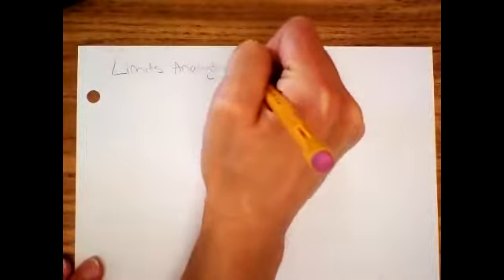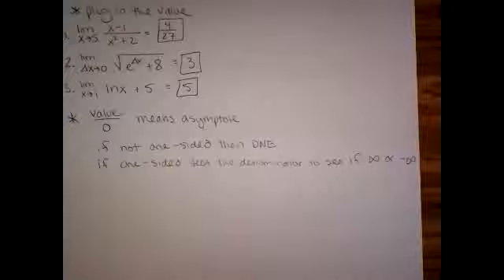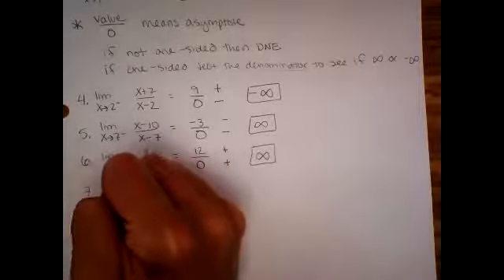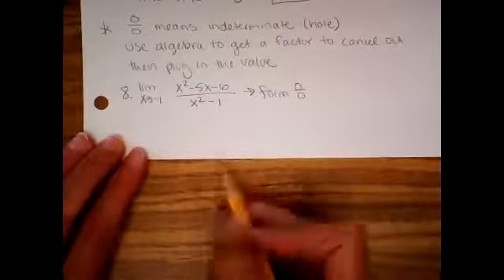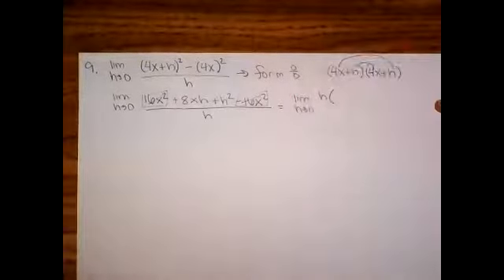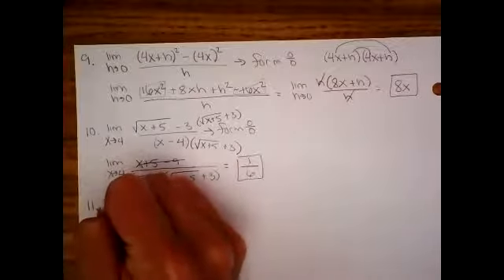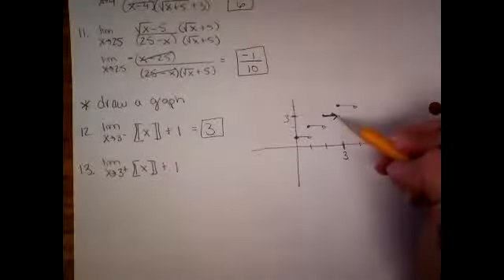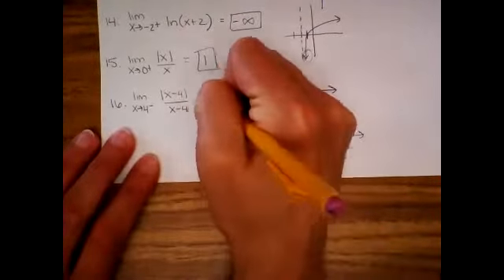notes on limits analytically